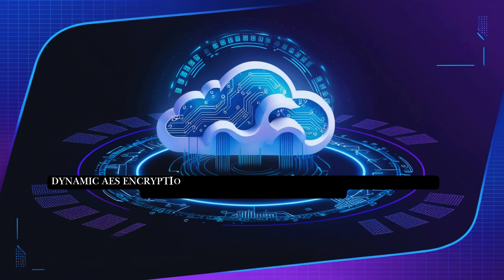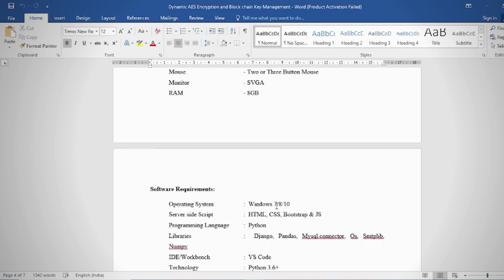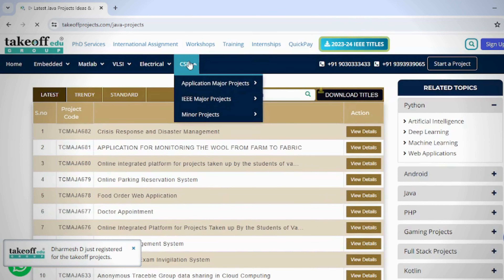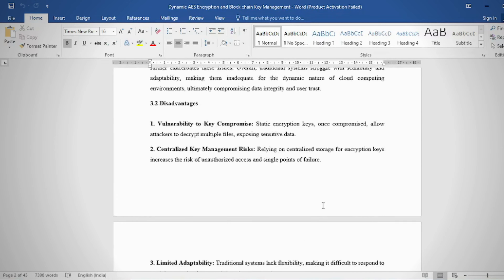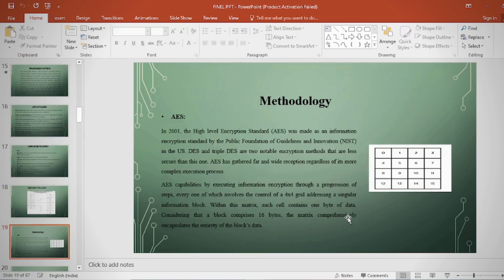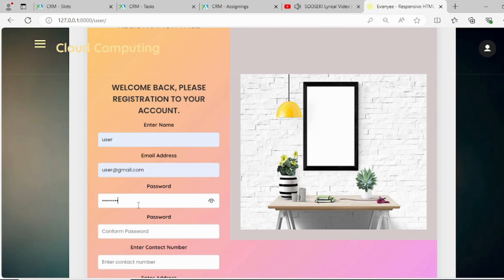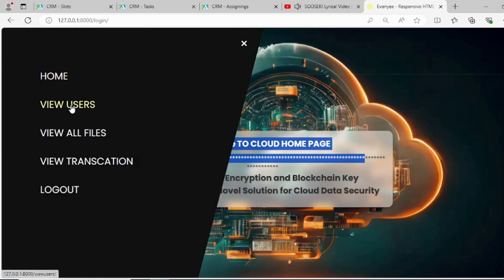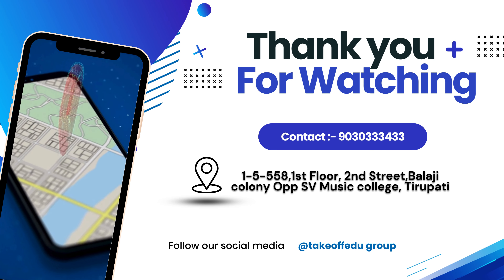Dynamic AES Encryption and Blockchain Key Management A Novel Solution for Cloud Data Security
Discover a cutting-edge solution for cloud data security! This approach combines dynamic AES encryption with blockchain-based key management to provide robust protection against threats. Learn how this novel technique enhances data privacy, ensures secure key handling, and boosts trust in cloud services. Watch now to explore the future of cloud security!

*Address:*
1st Floor, 1-5-558, 2nd St, Balaji Colony, Tirupati, Andhra Pradesh-517502